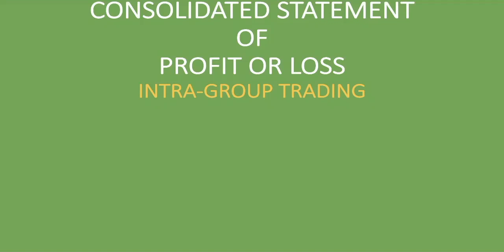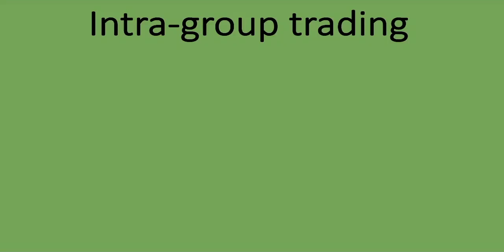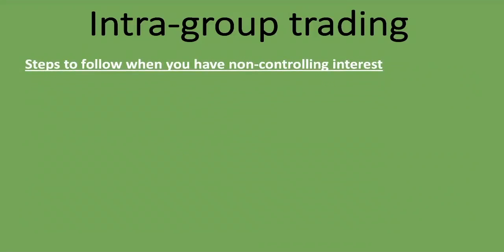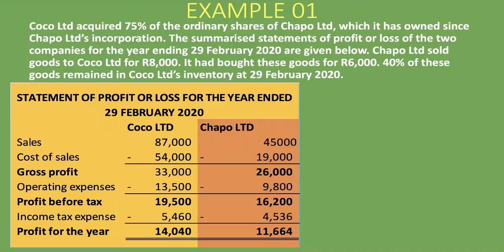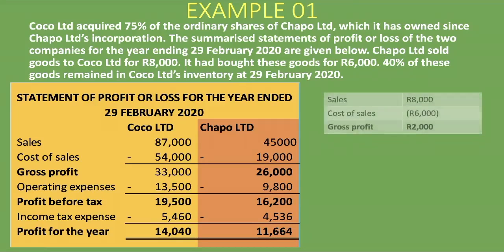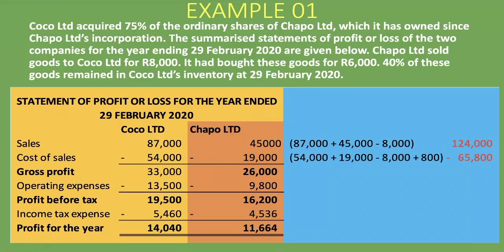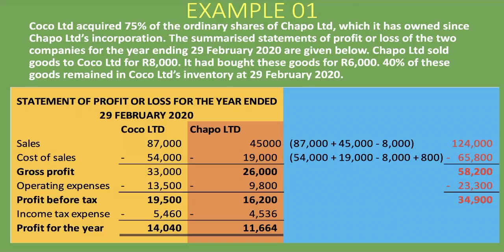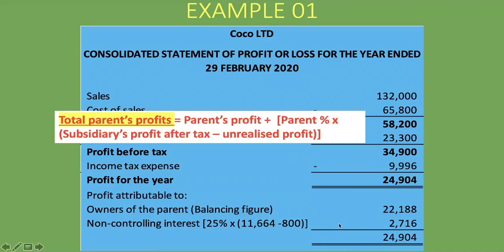Consolidated Statement of Profit or Loss | Intra-Group Trading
In this lesson on groups, we explain what consolidations are and the steps to follow in completing a Consolidated Statement of Profit or Loss when you have intra-group trading. We also go through a thorough example where we complete a Consolidated Statement of Profit or Loss with intra-group trading.